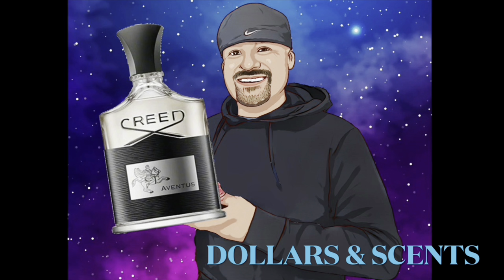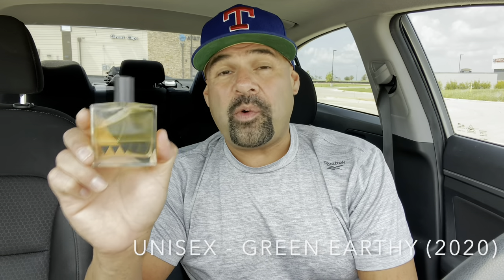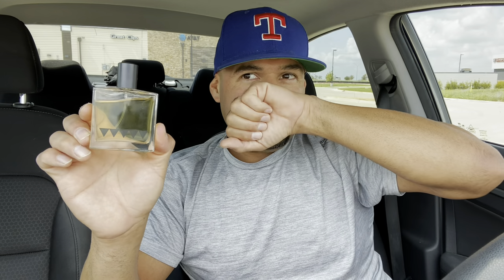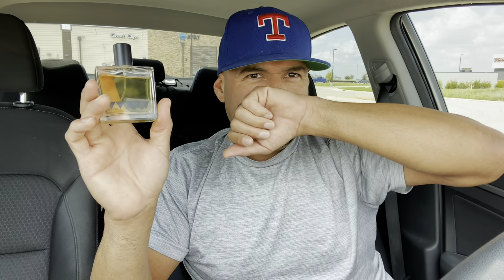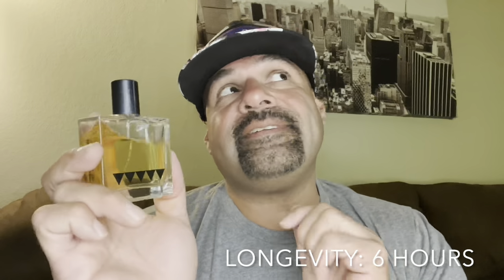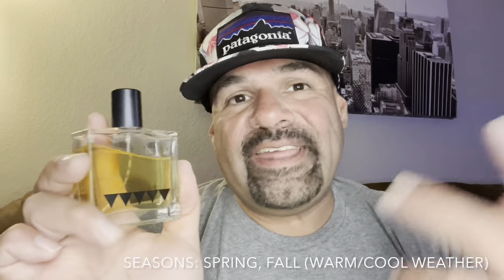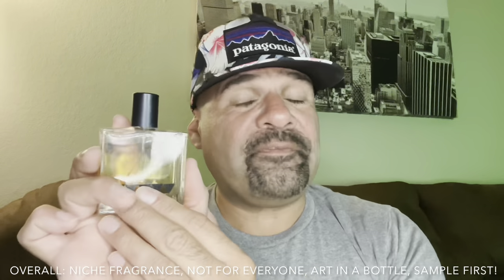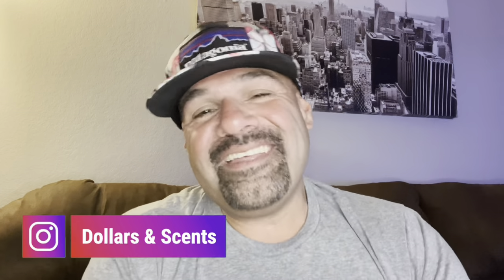Undergrowth by Rook Perfumes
Check out my first impressions of this green earthy fragrance from the house of Rook Perfumes - Undergrowth!